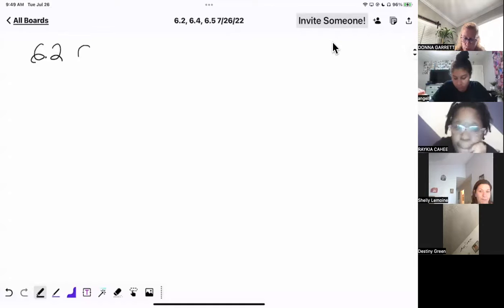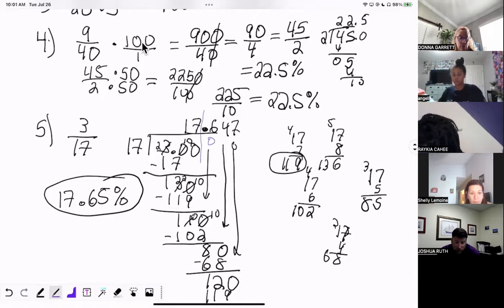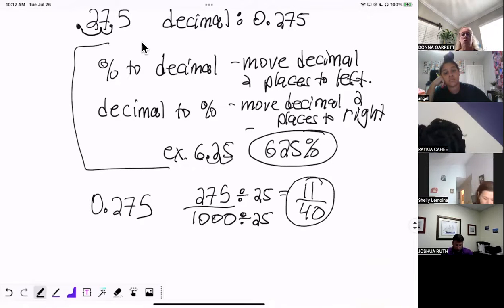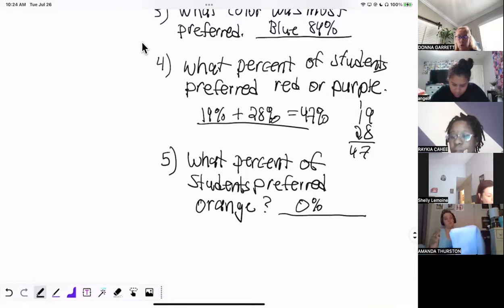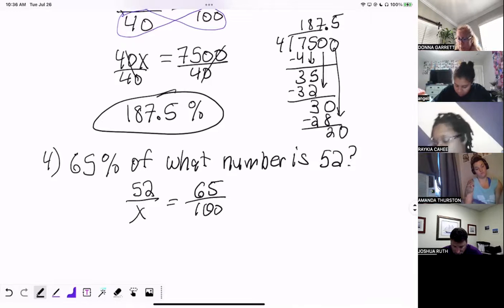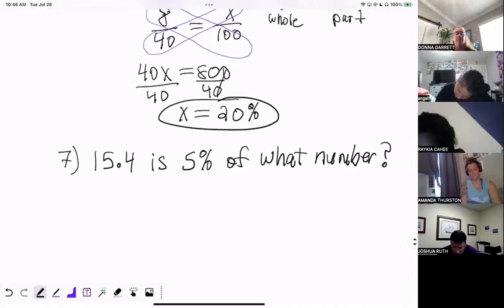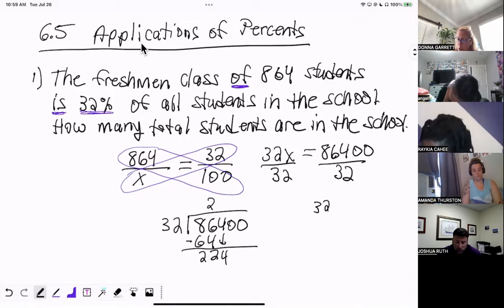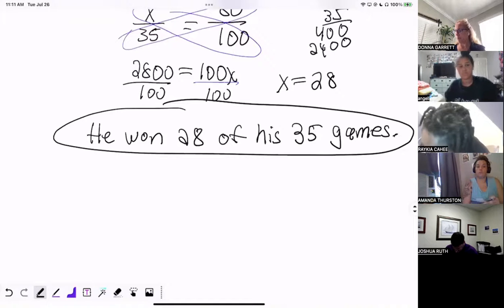6 2, 6 4, and 6 5 Starrt